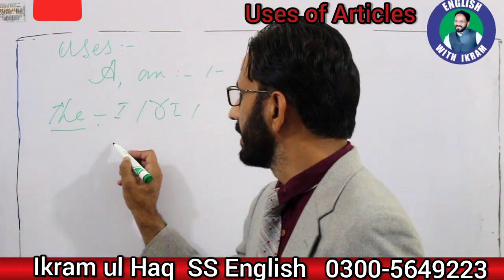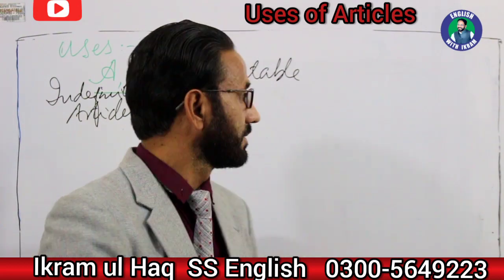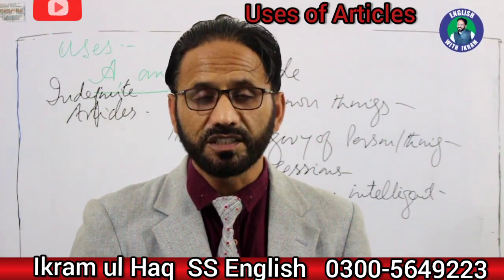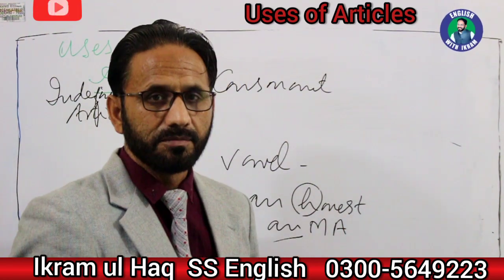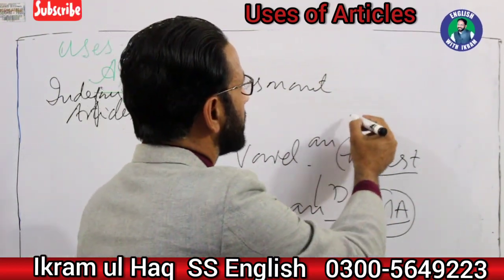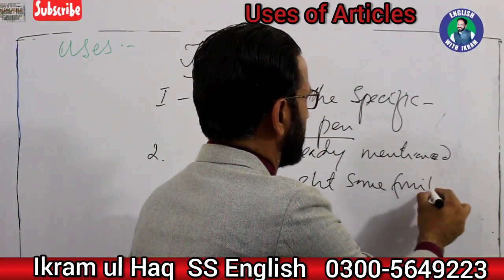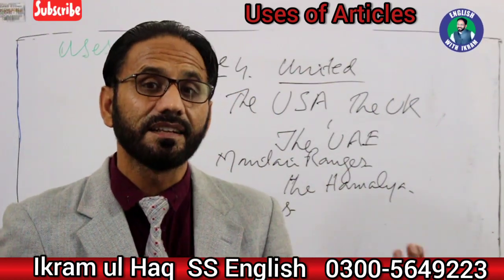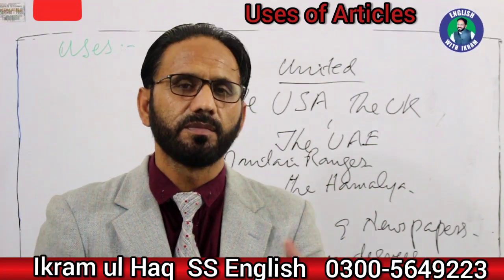ARTICLES IN ENGLISH | A , An & The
In this video you will learn the uses of Articles in English.You Concept about the Articles will be clear now.
Watch the video till the End for the clear CONCEPT..
English with Ikram